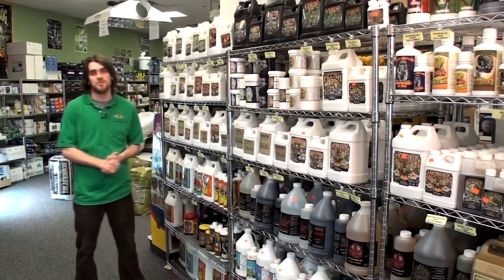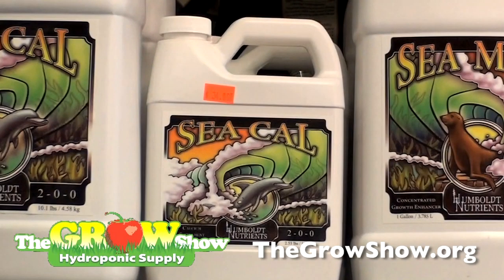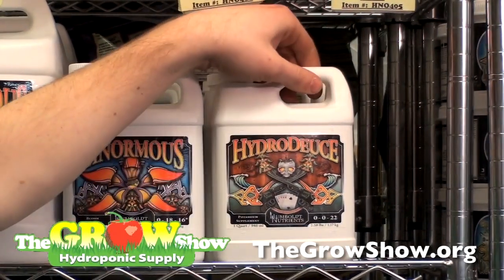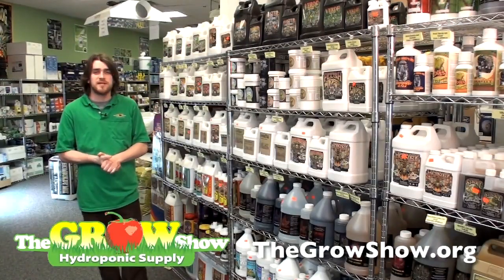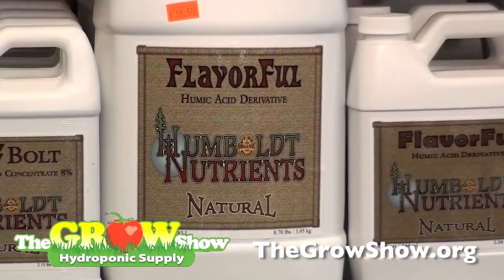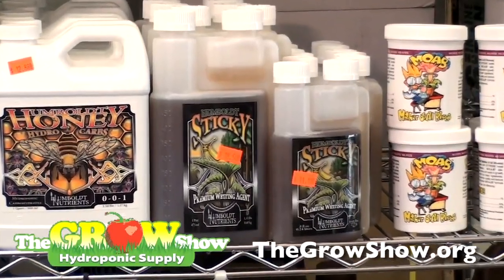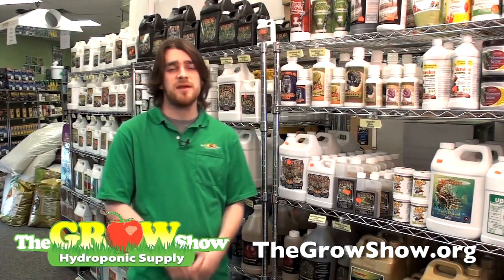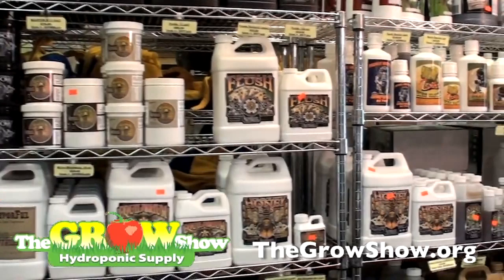Humboldt Nutrients Hydroponic Nutrient Line Explained - The Grow Show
I'm Darren here at the Grow Show talking about our conventional Humboldt 3 part program, consisting of your Grow, Micro and Bloom. From the basics you move from your basics to your additives. You will need Sea Cal which is Humbot Nutrient's calcium additive. It helps with the vegetative growth and makes sure your cell wall structures are solid and promotes good overall growth. Next is Sea Mag which is more for your bloom stage. After that you can add Ginormous. Ginormous is a bloom enhancer that contains high amounts of phosphorus. Next we have a potassium supplement. This may differ if you are in soil or hydroponics. In a hydroponic application you have a product called HydroDeuce. In a soil application we have a product called Deuce Deuce. For a basic rule of thumb, even in a soil application, you may want to use HydroDeuce. The HydroDeuce is going to be more lucid and flow past through your plants better. Prozyme is a beneficial  enzyme concentrate. Prozyme is going to break down unwanted salt and mineral deposits in your plants. Its basically cleaning your plant while helping your plant feed better. There are a few soluble parts in your basic system. The first is Big Up powder. Its used in your first week of bloom and last two weeks of bloom. This also helps induce flower sites, ease the tradition between veg and bloom, and in the last 2 weeks its used to bring your plants to their fullest potential. The next product you're going to use is White Widow. White Widow contains beneficial microres bacteria and will help your root structure uptake nutrients. FlavorFul us a humid acid derivative and will naturally bring out the flavor of your product. Humbolt Honey, wether you use the ES Natural of the Hydrocarbs, is your carbohydrate supplement. Natural sugars and carbohydrates are essential when doing any flowering. The carbs and sugars of this product will enhance the flavors of your fruits, vegetables or flowers. Here we have Humbolt Sticky. This is one of the premium wetting agents on the market and product here at the Grow Show. Wetting agents are essential if you doing any type of foliar application. Humbolt Sticky, when used with foliar feeder, will help to actually infuse the nutrients into the plant's cell walls and let the plant uptake the nutrients. If you don't use sticky, your foliar feed will most likely just bead up and roll off the leaves. The last in the line is Royal Flush. Before harvesting your plant, you are going to want to rid it of all the nutrients and salts it has built up by using the products in a feeding chart. Royal Flush is specially designed to work with the other Humbolt products to get a complete and effective cleanse of your plant. We would like to thank Roy Gomez for our line of Humboldt nutrients at the Grow Show, here in Ann Arbor. All of these products are available here in our store or delivered to your door via TheGrowShow.org.